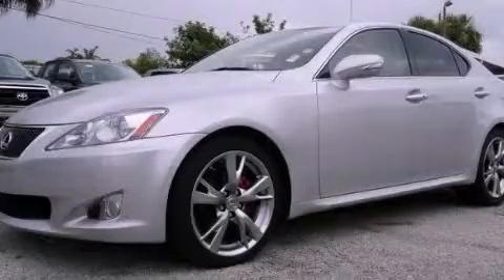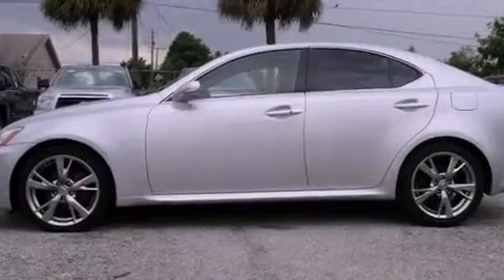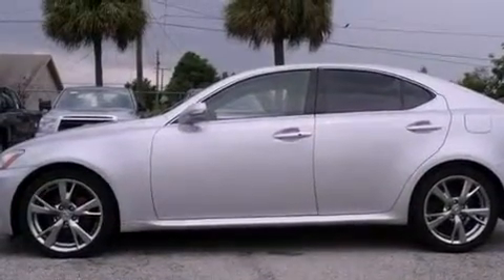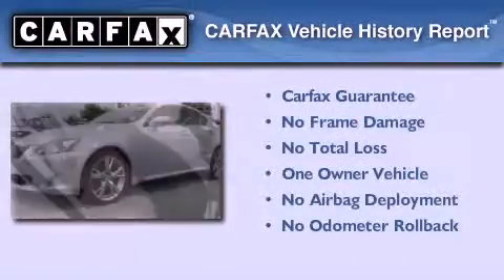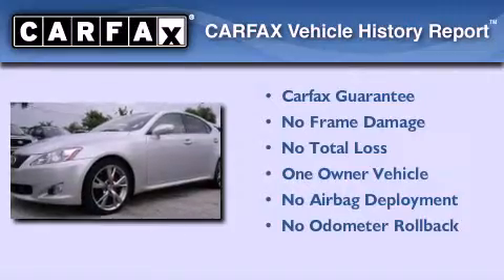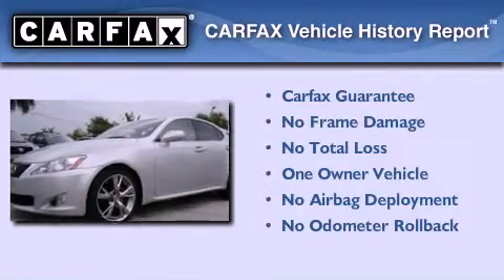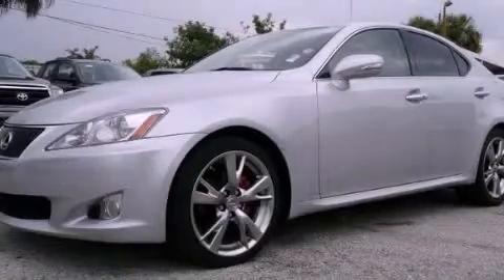Preowned 2010 Lexus IS 250 Miami FL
Year : 2010
 Make : Lexus
 Model : IS 250
 Engine : dohc vvt-i 24v v6
 Trans . : automatic
 Exterior : silver
 Miles : 28,755
 Interior : silver

 Lehman Mazda